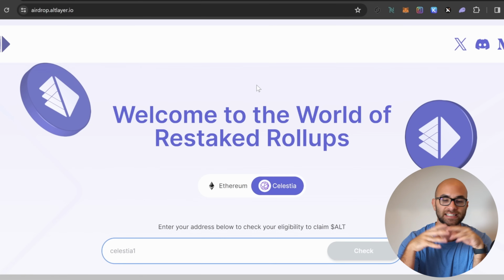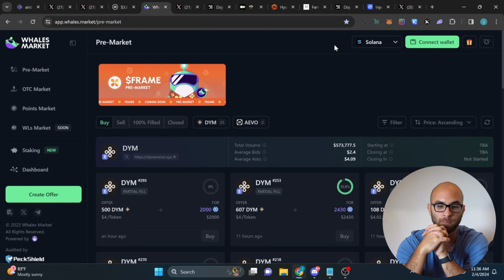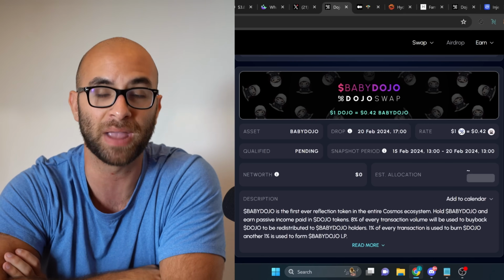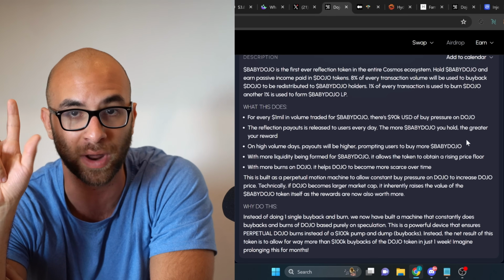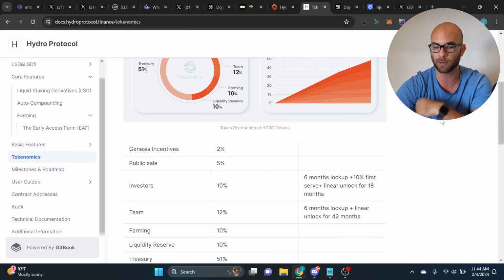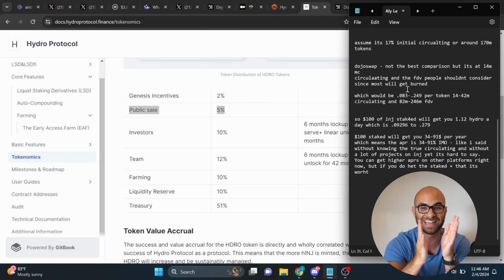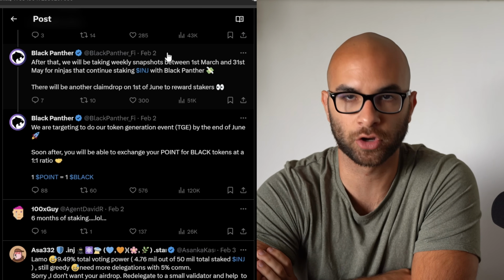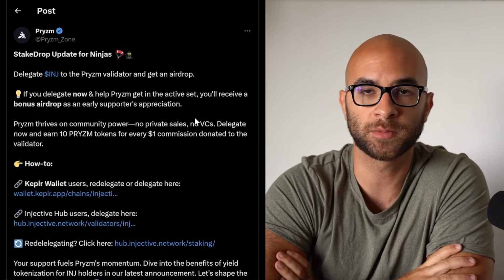Cosmos, INJ, TIA Ecosystem Update: Latest Crypto Airdrops & DeFi Protocol Release Updates!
Timecodes:
0:00 - Intro
0:12 - Altlayer
1:40 - Dymension
3:09 - Dojoswap Airdrops
8:20 - Hydro
13:50 - Mito Finance
14:38 - Black Panther
15:48 - Stride
17:36 - Prizm

"Dive into the latest developments in the Cosmos and IBC ecosystem with our comprehensive update. We'll cover everything you need to know about the most recent and impactful changes, including essential insights into the ecosystem's growth, strategic updates, and the latest protocol releases. Plus, don't miss out on the opportunity to learn about the newest airdrops available to community members. Whether you're a seasoned investor, a blockchain enthusiast, or new to the Cosmos network, this video is your go-to guide for staying informed and making the most out of the evolving opportunities within the Cosmos and IBC ecosystem. Stay ahead of the curve with us!"